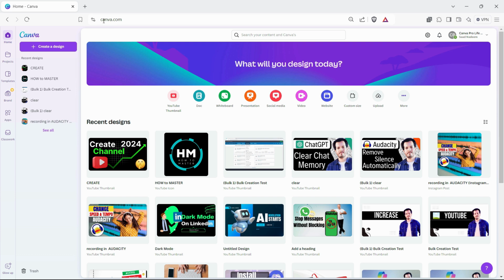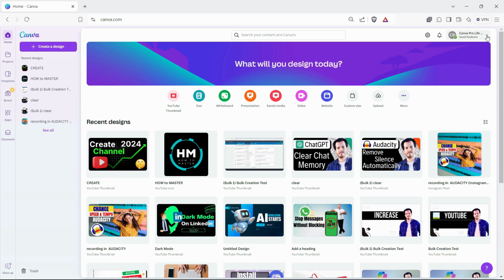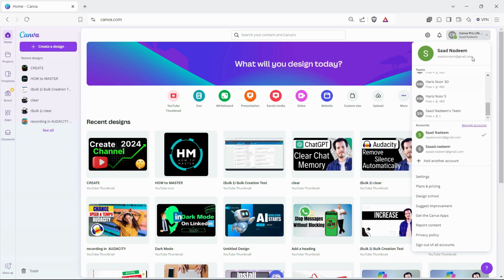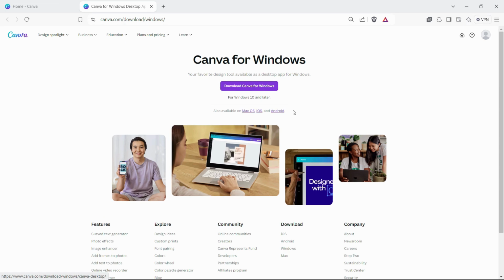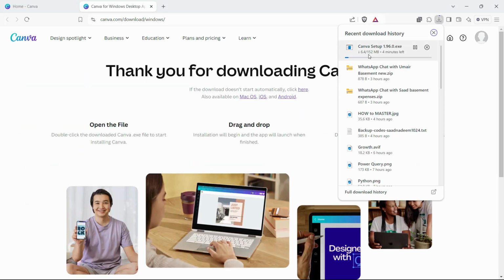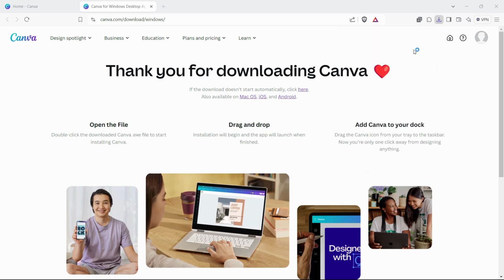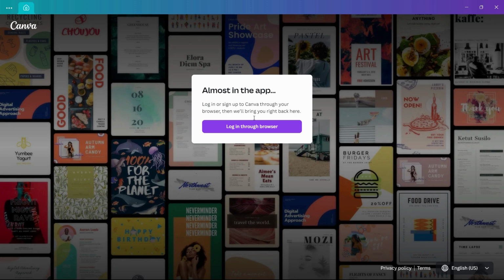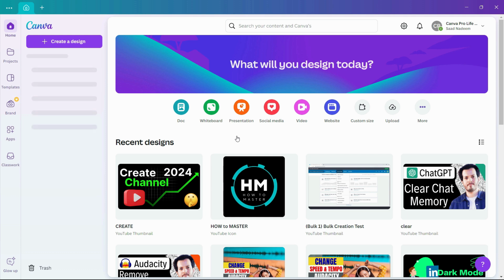How To Download and Install Canva App Free on PC Step By Step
In this Topic We will learn How To Download and Install Canva App Free on PC Step By Step. For more informative videos like this please mention down below in comments about future topics you wanna see on this channel and ill add them for you